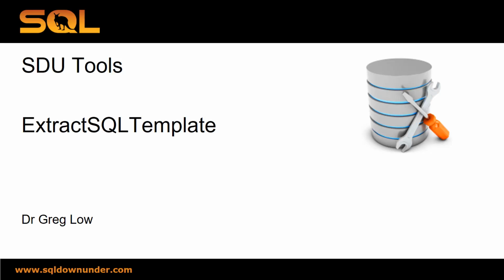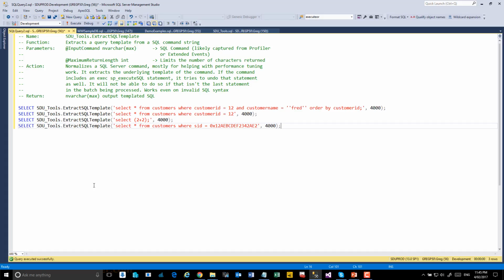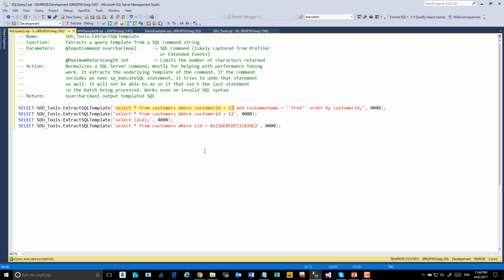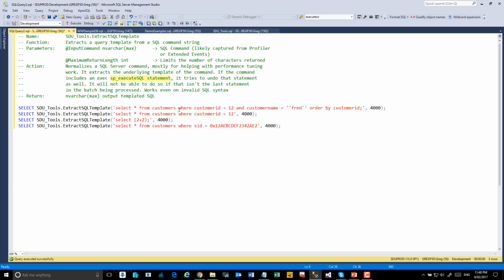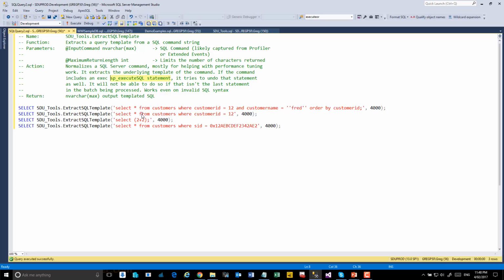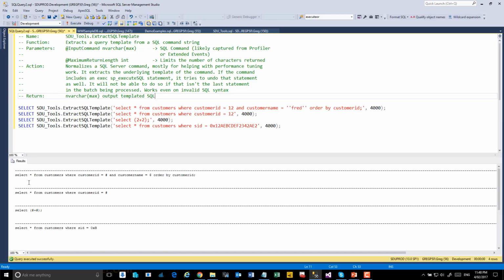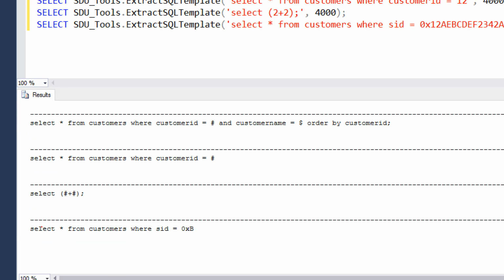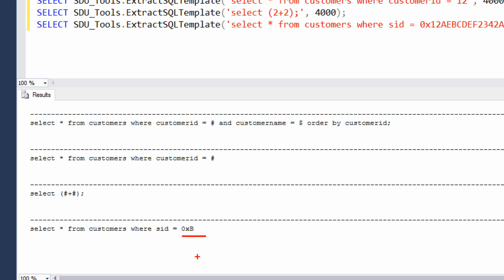SDU Tools 26 Extract T-SQL Query Template for SQL Server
SDU Tools are a free set of T-SQL tools (Registration is required) to help developers and database administrators (DBAs) working with SQL Server.
This video shows how to use the function ExtractQueryTemplate. This function is used to find the template (or skeleton or shape) of a T-SQL query, by removing the parameters. It is used to normalize queries while performing query tuning. It has particular additional capabilities for working with sp_executesql based queries.

You'll find more info about SDU Tools and download details